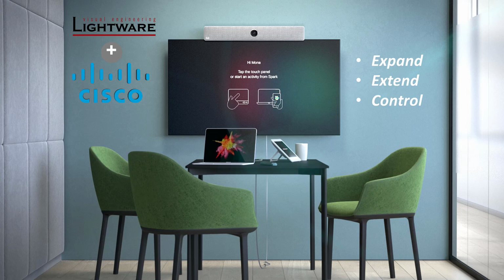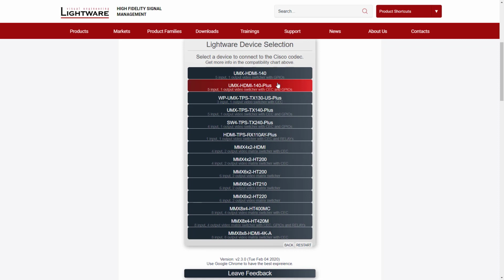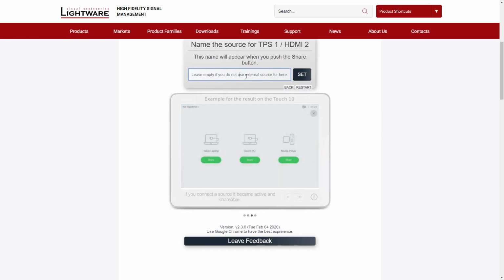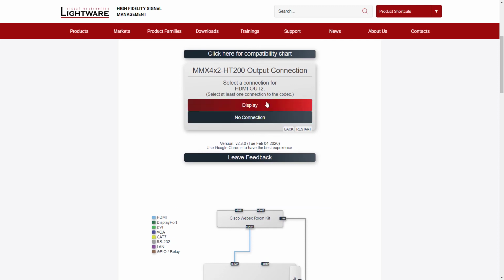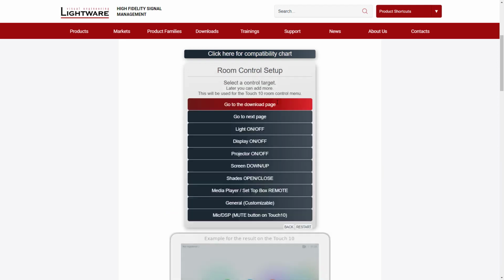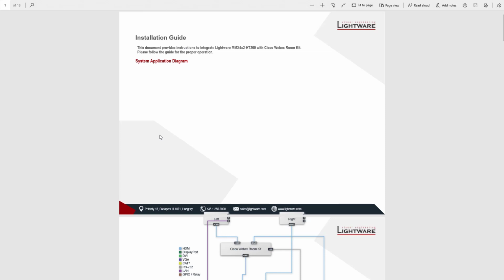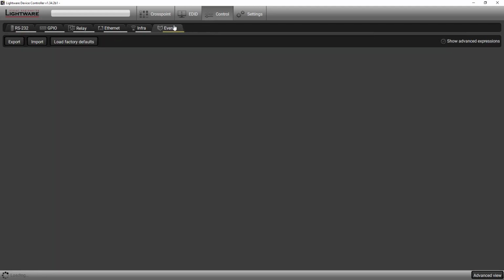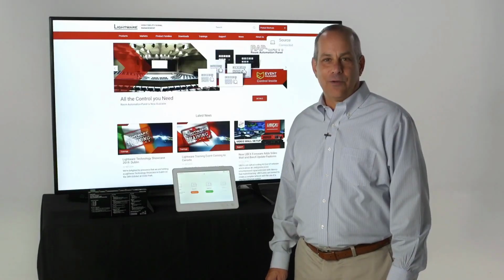Cisco en Lightware configureren voor de Touch10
Welke stappen moet je doorlopen om Cisco en Lightware met elkaar te laten samenwerken. Na deze video weet je hoe het moet.